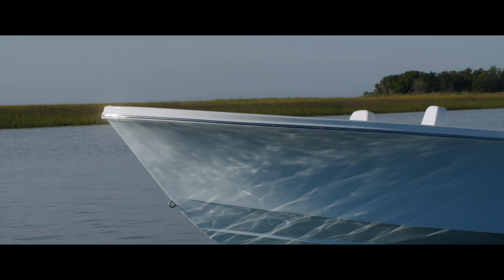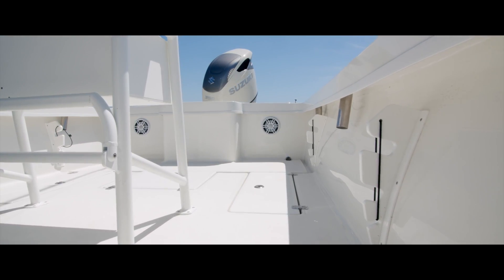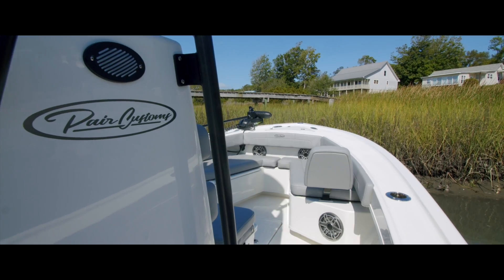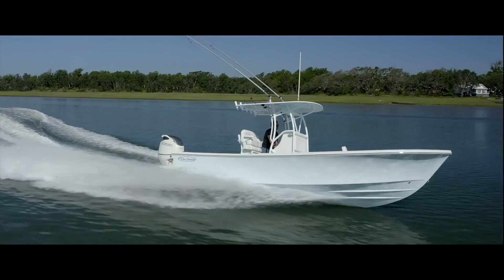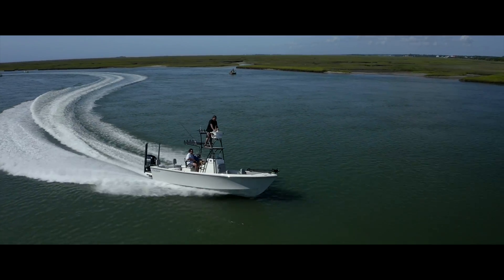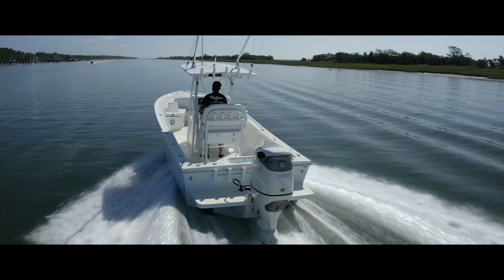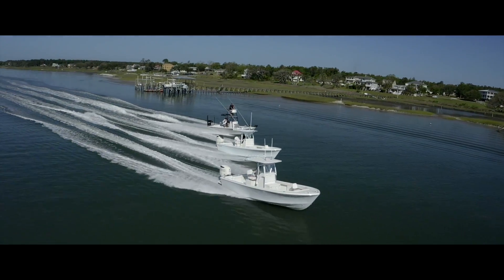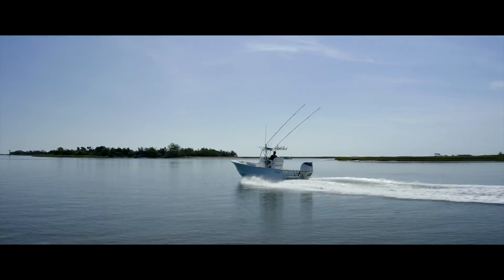Wheelhouse Production for Pair Marine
Marine builder had existing video that needed a little assistance. Wheelhouse media took the existing video and created a Voice Over to bring it to life. Without that finishing text/voice over, the video lacked feeling. The Voice Over helped tremendously.